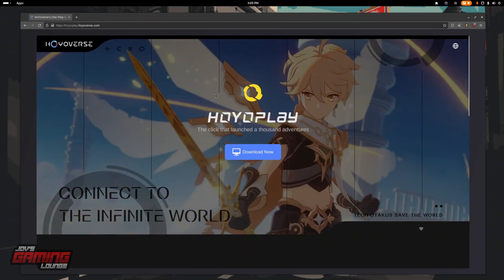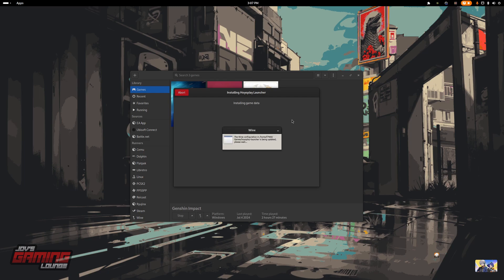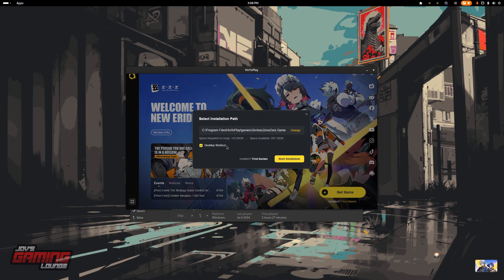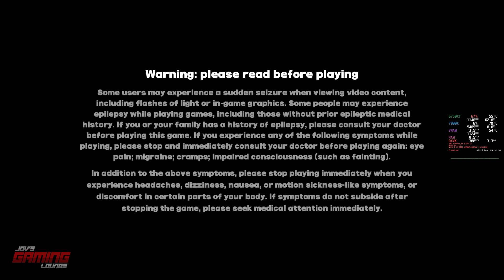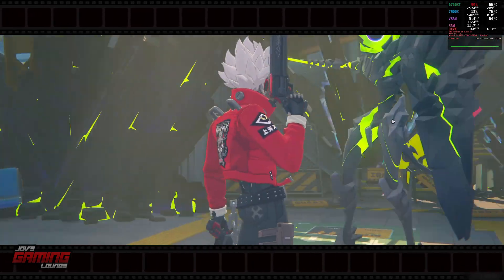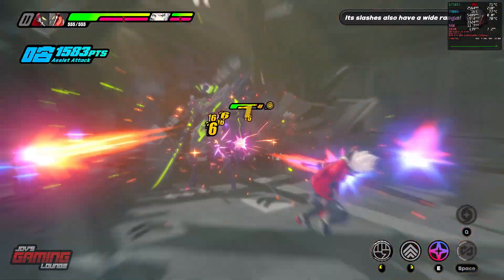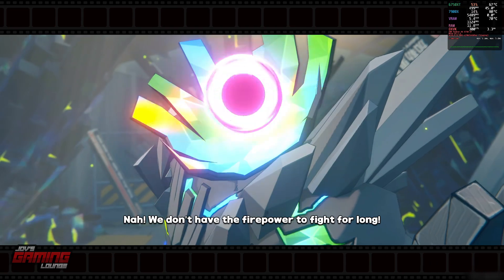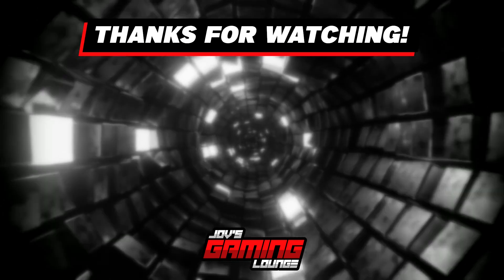How to play Zenless Zone Zero (ZZZ) on Linux / Steam Deck | Lutris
Zenless Zone Zero (ZZZ) has released and is playable Day 1 on Linux so i am sharing it with you. Installed it using Lutris. Like with many of the Gacha games with anti-cheat methods you do risk an account ban if its not intentional that they allowed this to happen. My OS of choice here is Fedora 40 with 6.9.5 Kernal, Mesa 24.1.2 & Wine GE 8-26. Mangohud, Game mode and obs-vkcapture were used.

00:00 Intro/Instructions
03:20 Gameplay
04:53 Outro

PC Setup:
CPU: AMD Ryzen 9 7900X
Motherboard: Gigabyte B650M AORUS Elite AX
Ram: G.Skill Flare X5 Series 32GB DDR5-6000
GPU: MSI Radeon RX 6750 XT MECH 2X 12G OC
SSD: Samsung 980 Pro SSD 1TB M.2 NVMe

Song in the video:
Song: Sam Day - BABY (Thorne Remix)